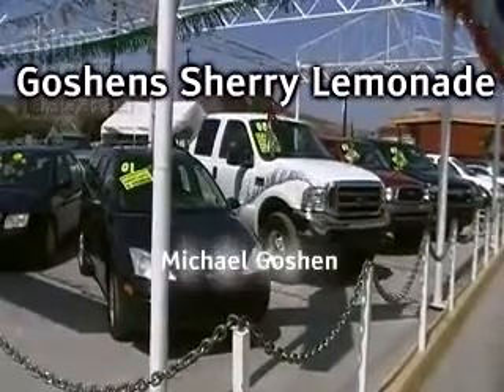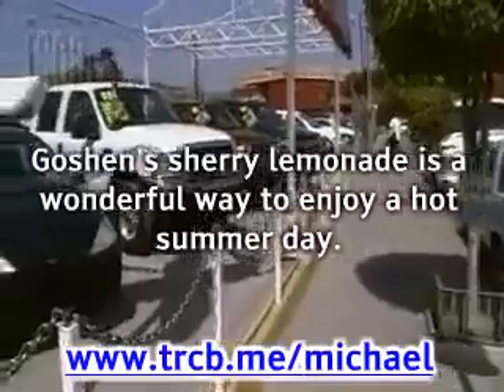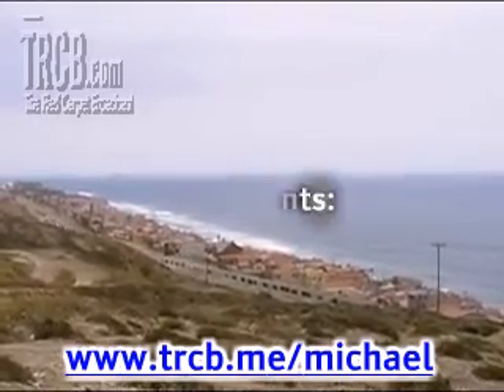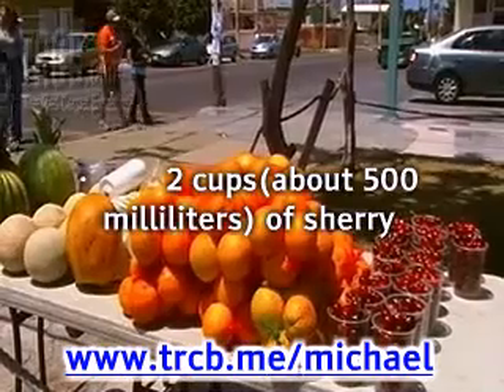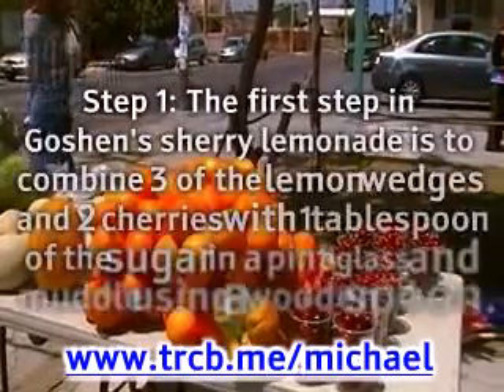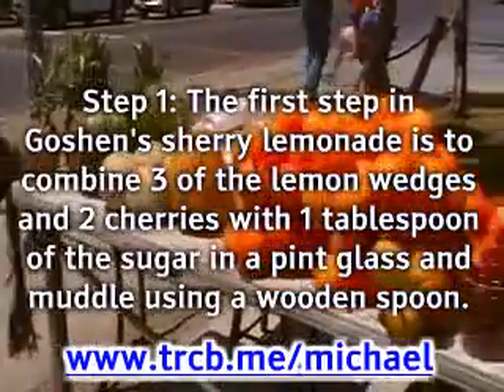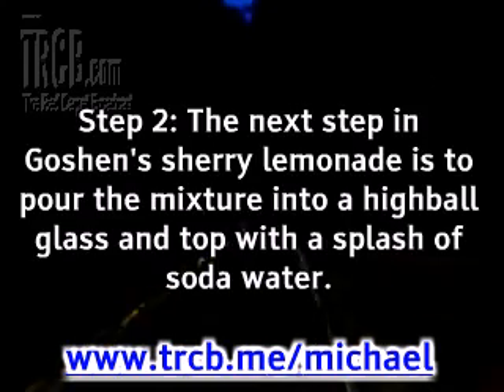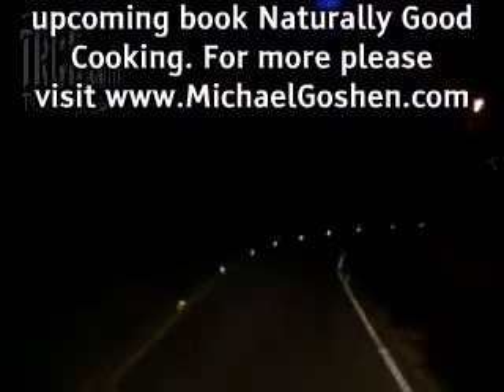Goshens Sherry Lemonade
- Goshens sherry lemonade is a wonderful way to enjoy a hot summer day. This wonderful twist on the classic lemonade recipe is very refreshing.